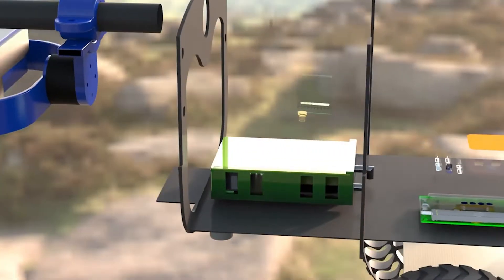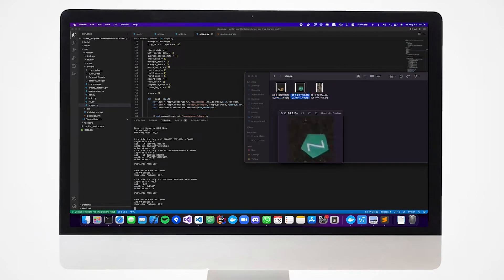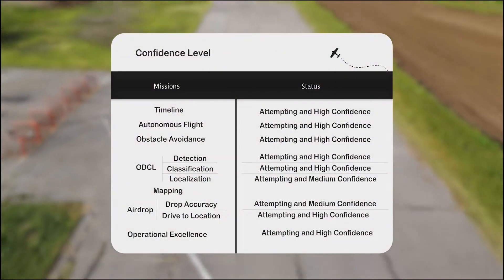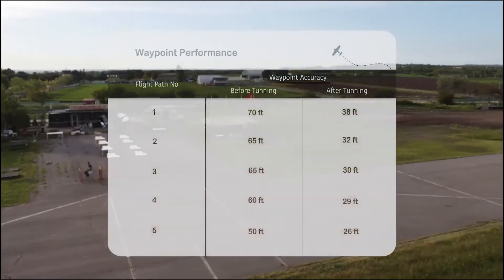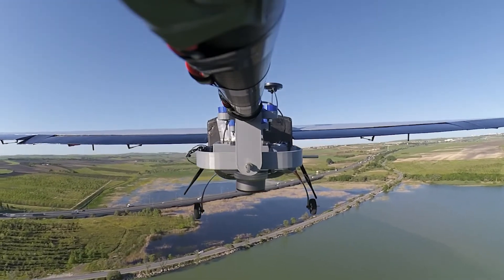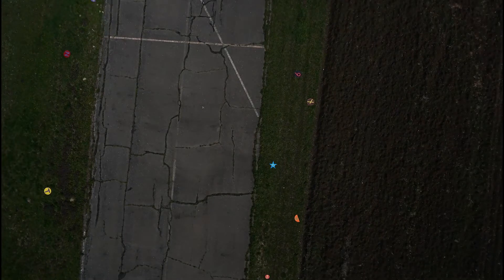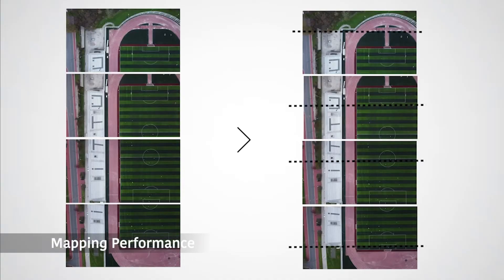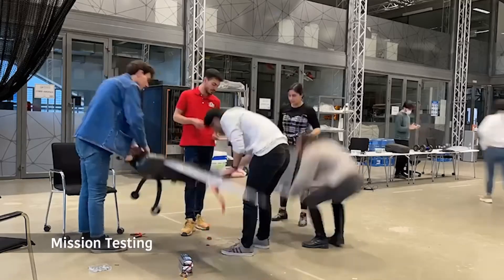Istanbul Technical University, ITUNOM UAV | FRR | SUAS 2022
Istanbul Technical University, ITUNOM UAV